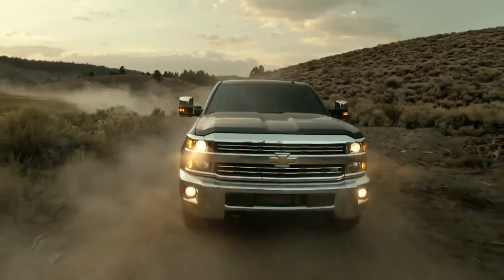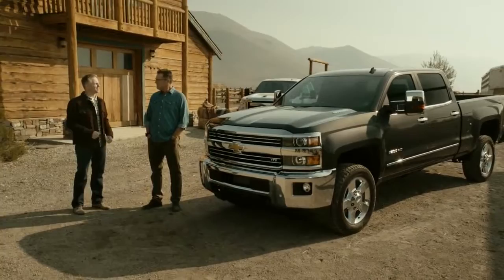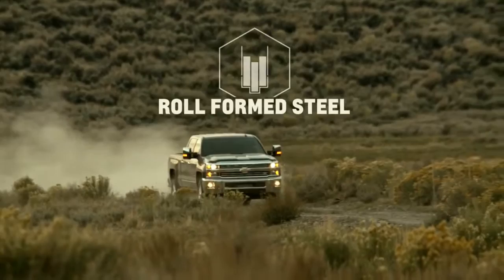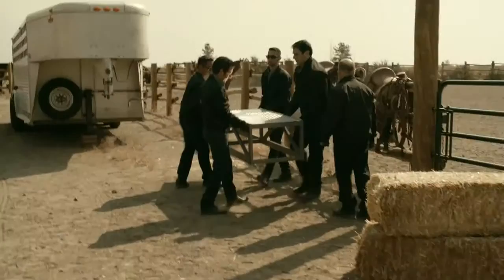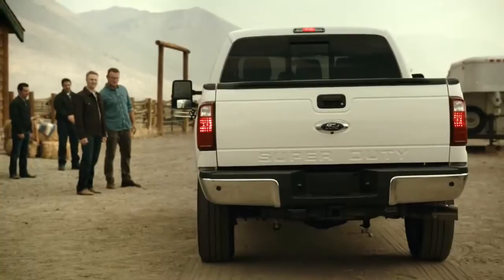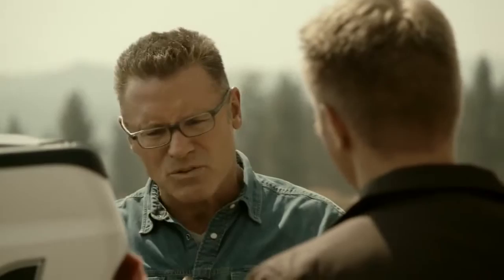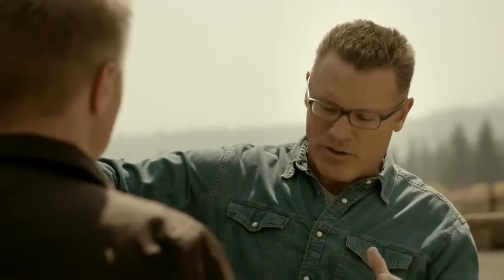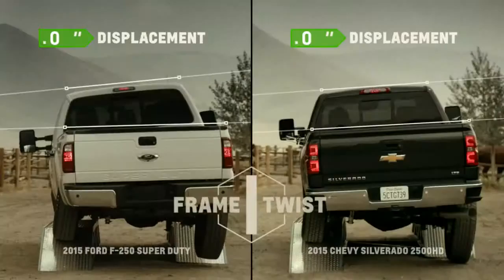Howie Long Head to Head Silverado 2500HD vs Ford F 250 Frame Twist Test Chevrolet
Howie Long Head to Head